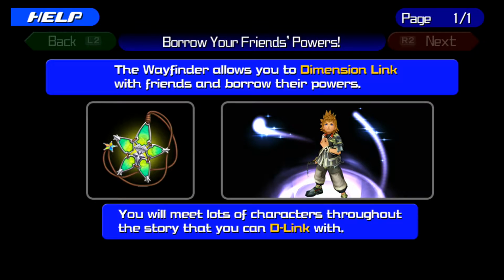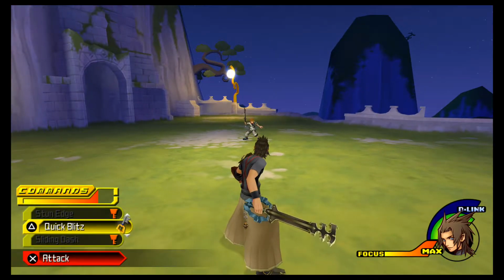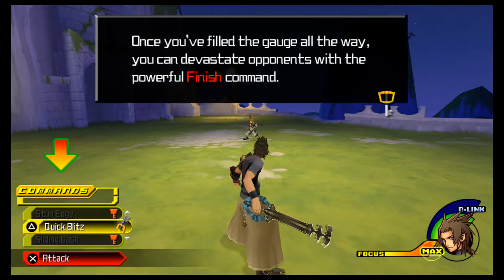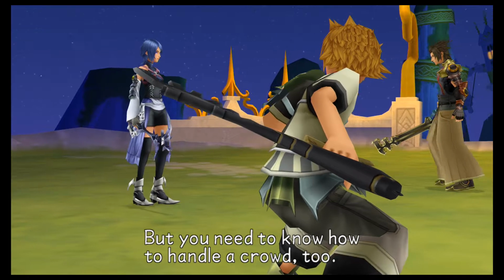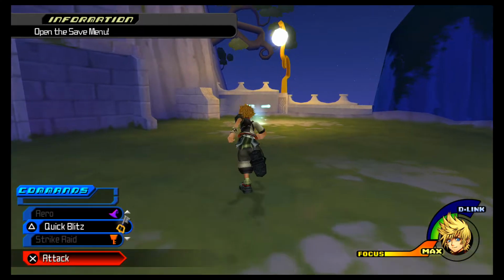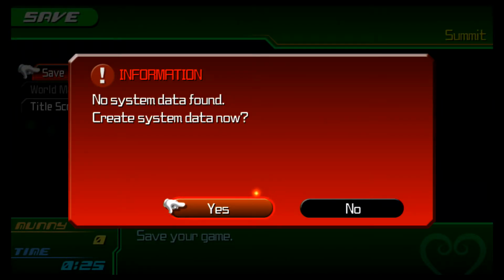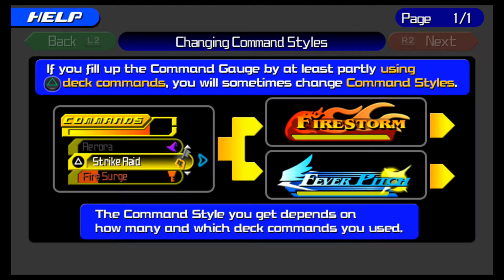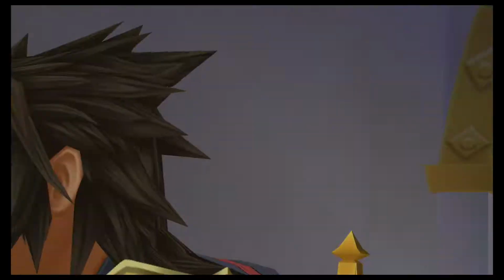The Land of Departure (Terra) | Kingdom Hearts: Birth by Sleep Final Mix (PS4) - Episode 2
Continuing from last time, Terra and Aqua take their Mark of Mastery Exam, but things go a bit off track, thanks to what seems to be Master Xehanort's doing. After the results come in shortly after, both are tasked with exploring new worlds and taking out the beings formed from negative emotion - the Unversed.